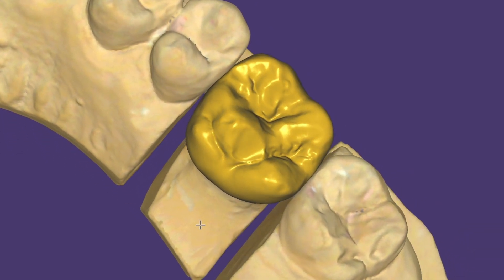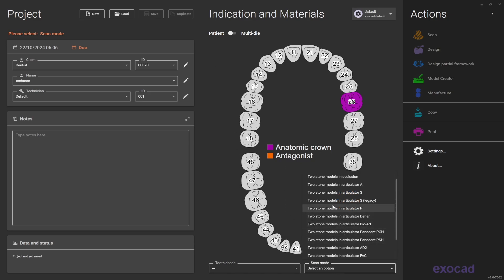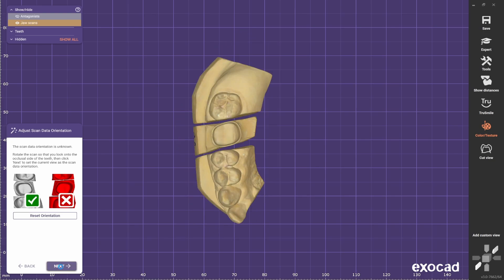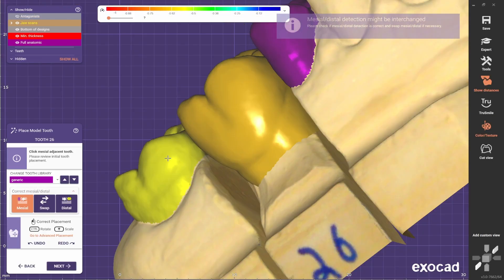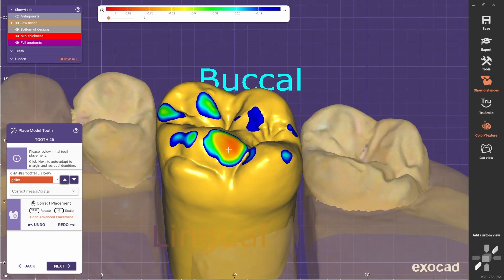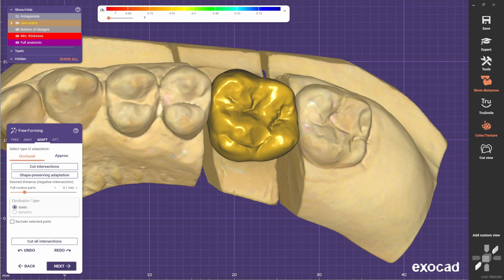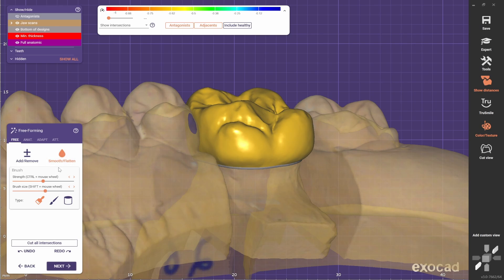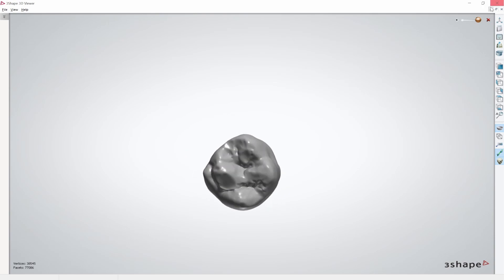CROWN Design EXOCAD. 2024 Tutorial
Today we are going to learn how to design a single crown in Exocad, I hope you enjoy it!

Song: Warm Horizon